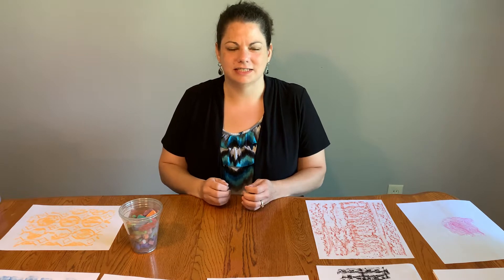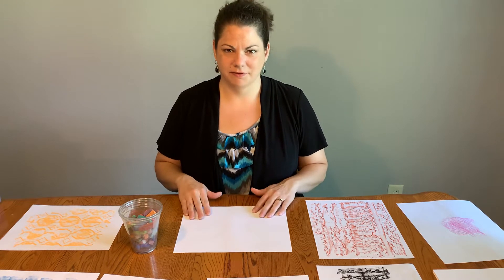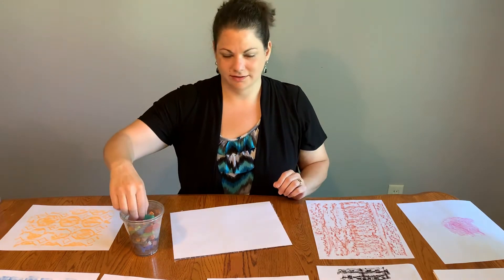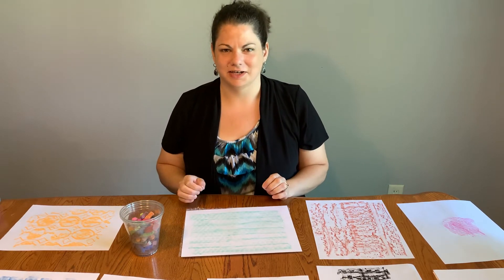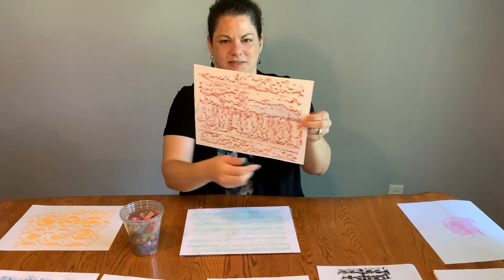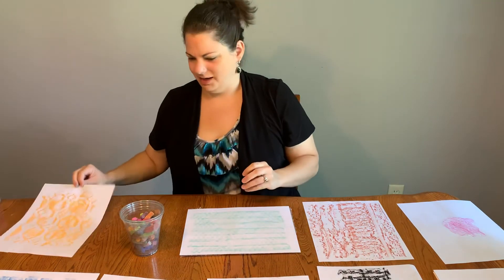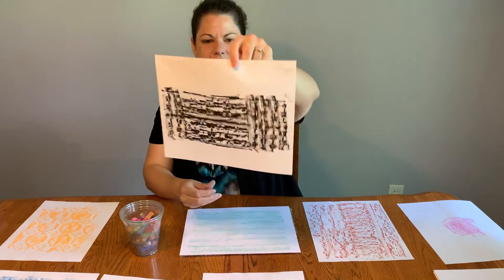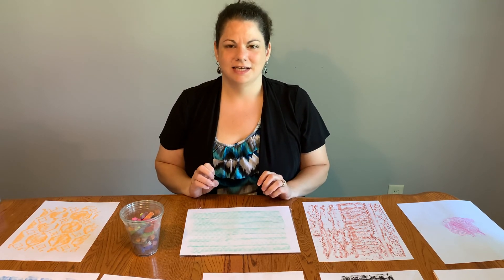Material Exploration with Misty: 7.16.20